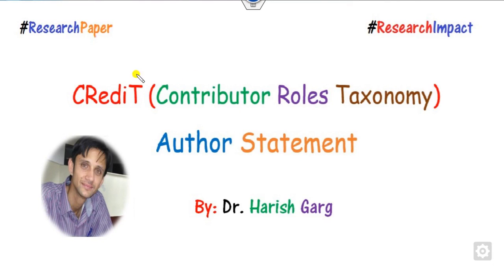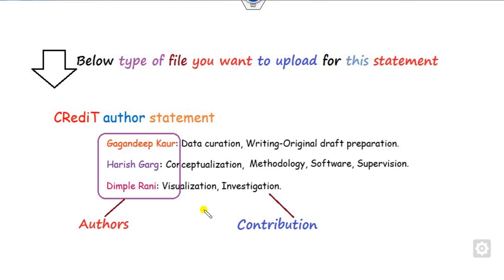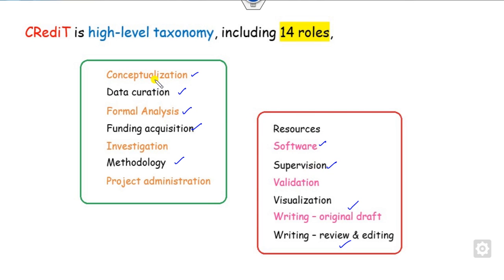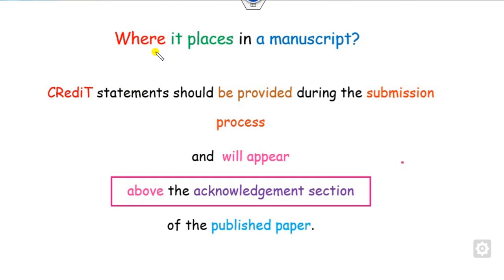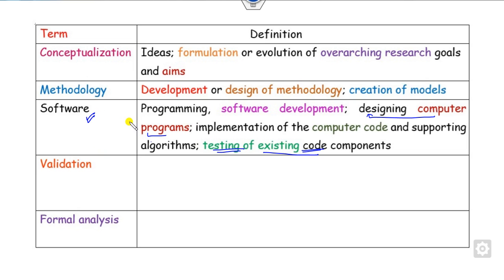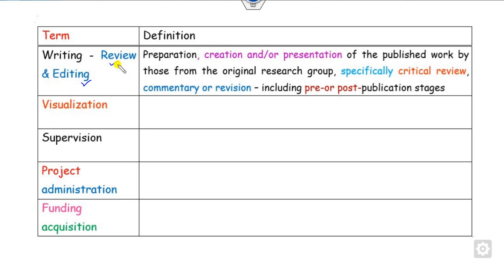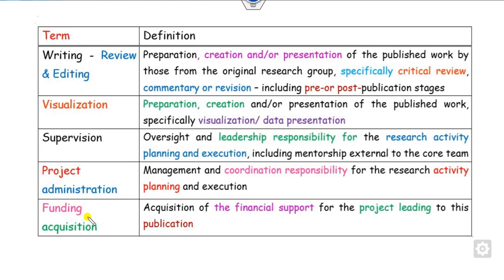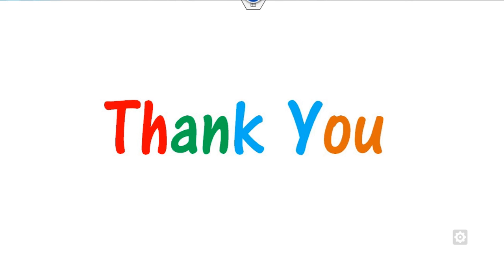CRediT Author Statement in Research papers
This video explains what is CRediT (Contributor Roles Taxonomy) and how we can write.